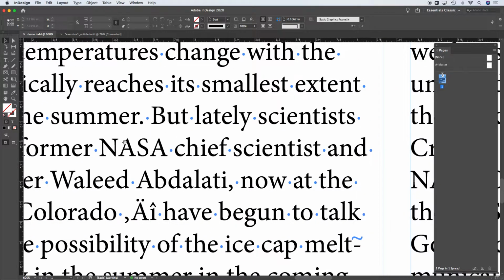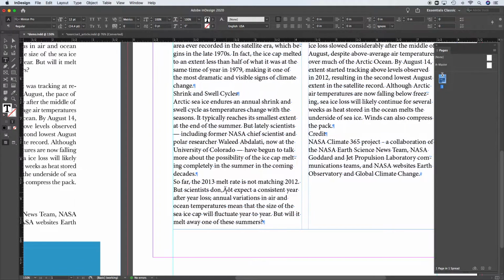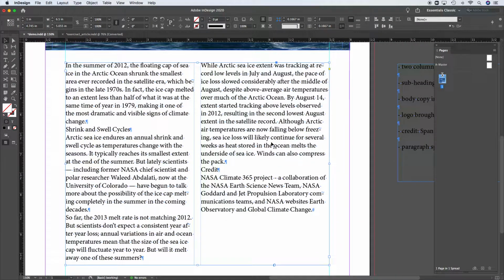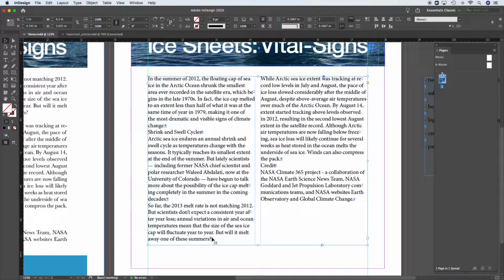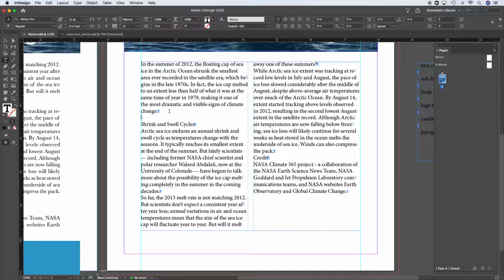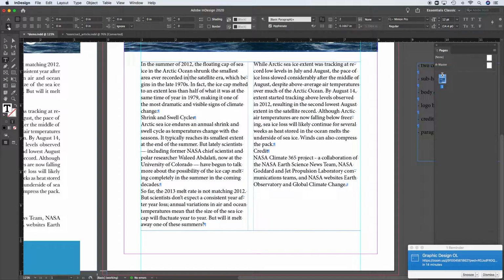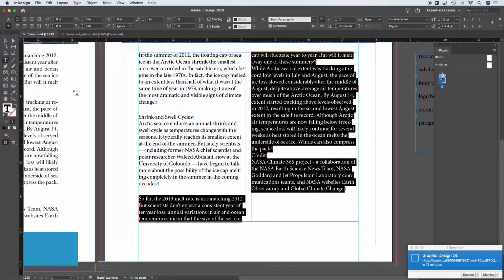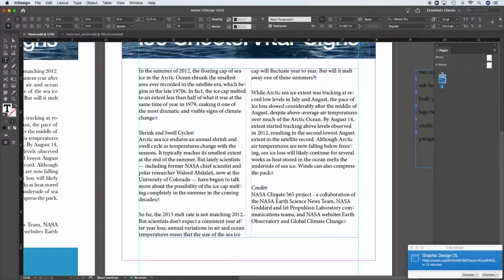Intro to InDesign Tutorial Part7 InDesign text formatting Space After 11m28s